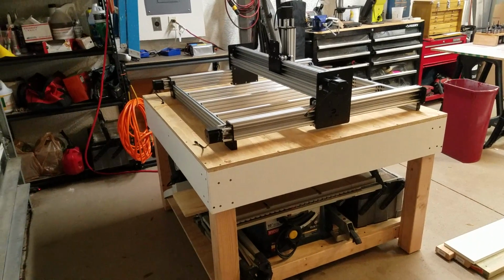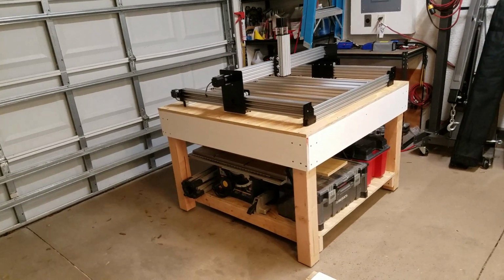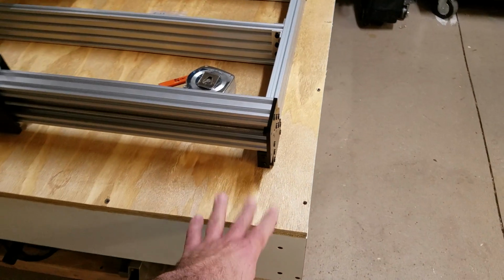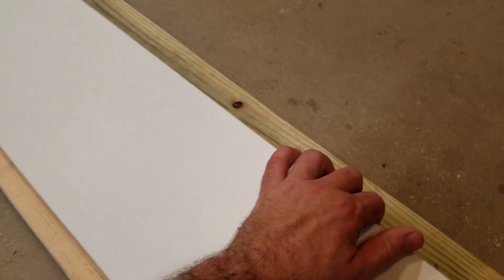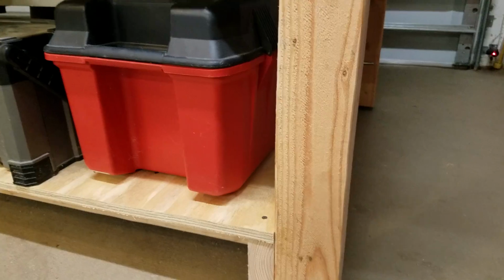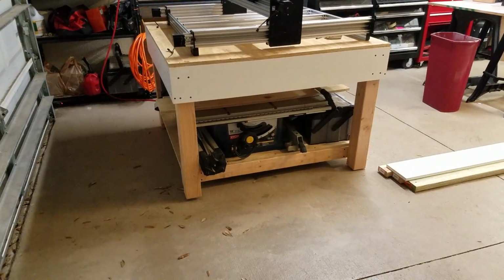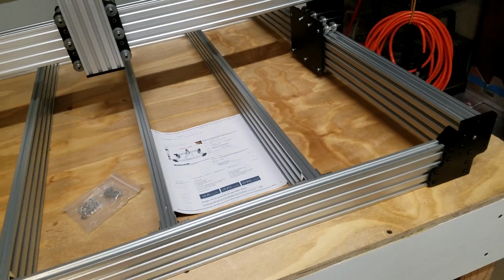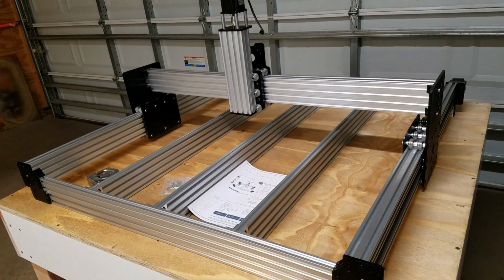Workbee CNC Router: I Built A Table!